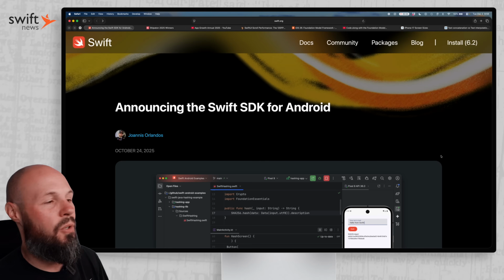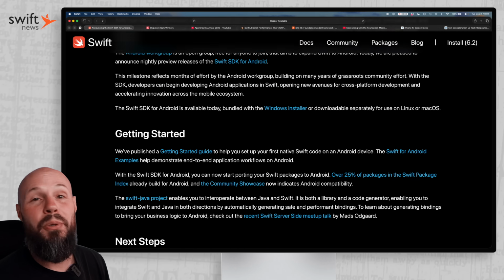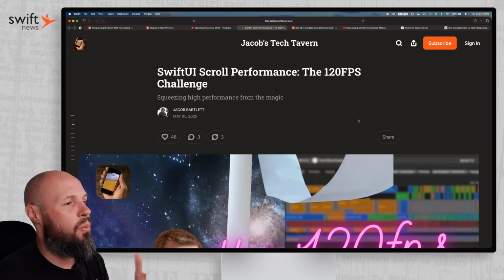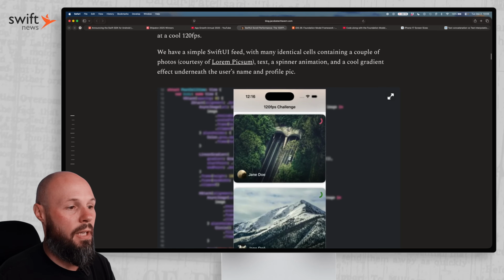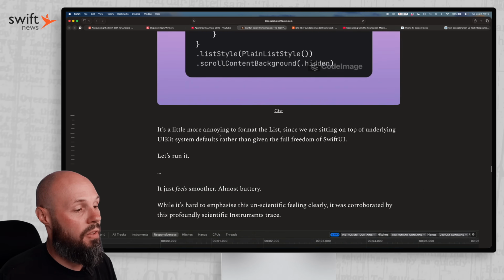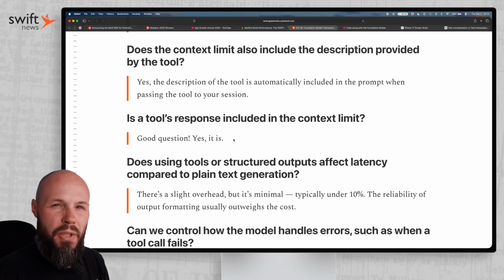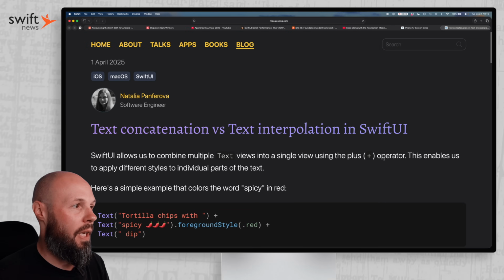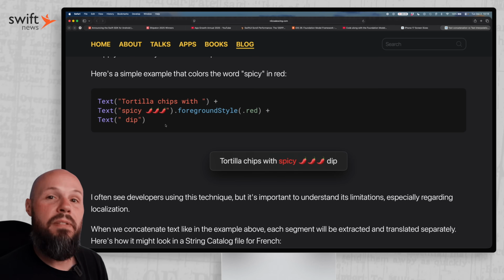Swift SDK for Android, Shipaton Winners, Foundation Models, Scroll Performance & More.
In this episode of Swift News I keep you up to date on the latest in greatest in the world of iOS development, Swift and SwiftUI. I discuss the following topics:

- Swift SDK for Android
- RevenueCat Shipaton winners
- App Growth Annual Conference videos
- SwiftUI scroll performance
- Foundation Models Q&A
- iPhone 17 screen sizes
- SwiftUI Text concatenation deprecation

Timestamps:
0:00 - Swift SDK for Android
2:31 - Shipaton winners
3:51 - App Growth Annual Videos
4:23 - SwiftUI Scroll Performance
8:37 - Foundation Models Q&A
11:01 - iPhone 17 screen sizes
11:48 - SwiftUI Text concatenation deprecation